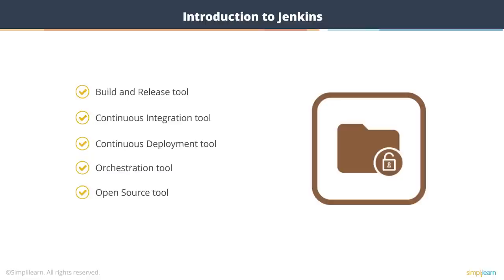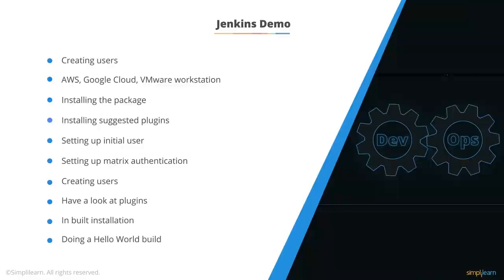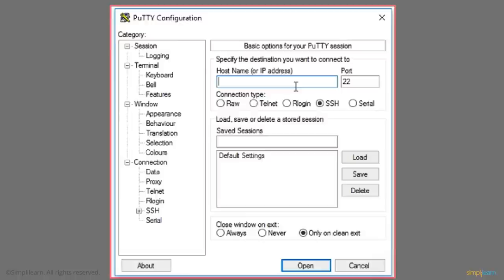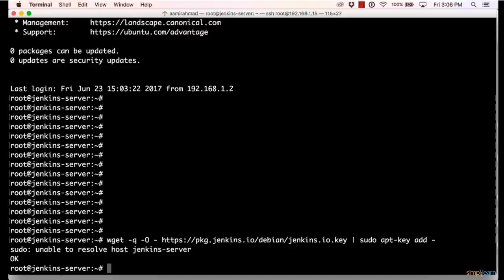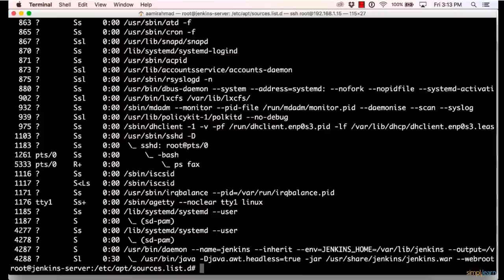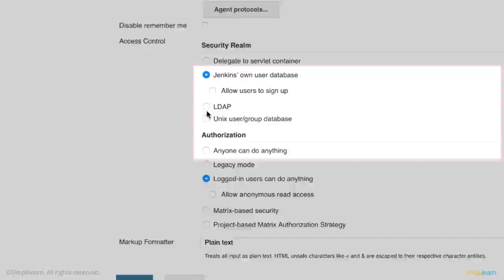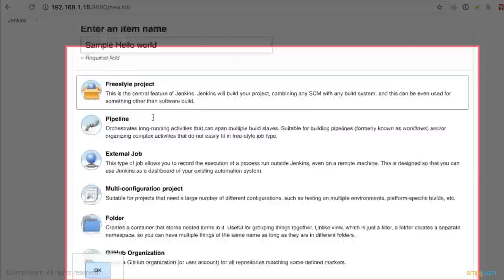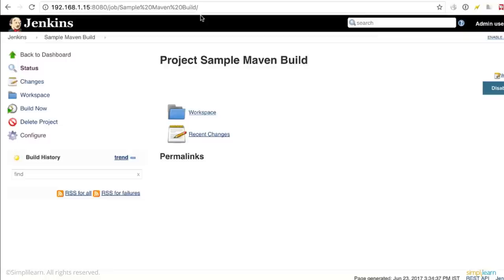Jenkins Tutorial For Beginners | What Is Jenkins | DevOps Tutorial | DevOps Tools | Simplilearn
This Jenkins Tutorial will help you understand what is Jenkins and why we need Jenkins. This Jenkins tutorial also covers Jenkins demo through which Jenkins beginners can understand the basics to start off their first DevOps project.

This Jenkins Tutorial will explain the topics listed below:
1. What is Jenkins? / Jenkins Introduction ( 0:10 )
2. Who uses Jenkins ( 2:03 )
3. Why Jenkins? ( 2:42 )
4. Jenkins Demo ( 4:44 )

Jenkins is a self-contained, open source automation server which can be used to automate all sorts of tasks such as building, testing, and deploying software. Jenkins can be installed through native system packages, Docker, or even run standalone by any machine with the Java Runtime Environment installed.

What is Jenkins:
1. Jenkins is a build and release tool.
2. Jenkins is used for continuous integration and continuous deployment.
3. It is open source tool.
4. Jenkins is also an orchestration tool.

Jenkins is used by build and release teams, DevOps teams and Developer teams. Below are some of the features offered by Jenkins and why people use Jenkins:
1. One click deploys.
2. Jenkins is free.
3. Jenkins has good plugin support.
4. Scripted builds.
5. Jenkins offers good pipeline support.
6. Good OS support.
7. Good community support.
8. Jenkins is fast and reliable.

The Jenkins Demo session will demonstrate:
1. Creating users.
2. AWS, Google Cloud, VMware Workstation.
3. Installing the package.
4. Installing suggested plugins.
5. Setting up an initial user.
6. Setting up matric authentication.

✅Key features
- 20+ real-life projects on integrated labs

✅Skills Covered
- DevOps Methodology
- Continuous Integration
- Continuous Delivery
- Configuration Management
- Containerization
- DevOps on Cloud
- Source Control
- Deployment Automation
- Cloud Platforms